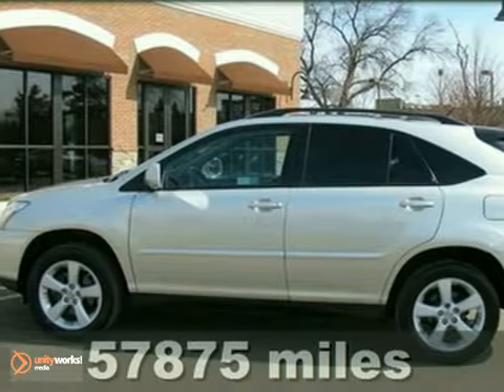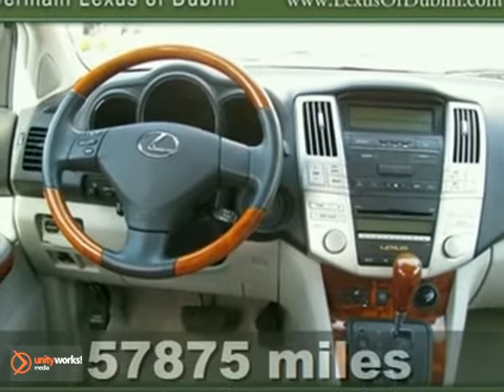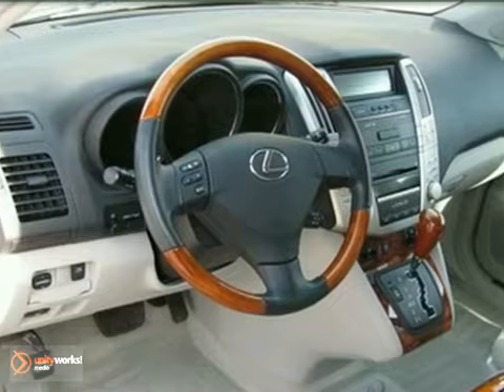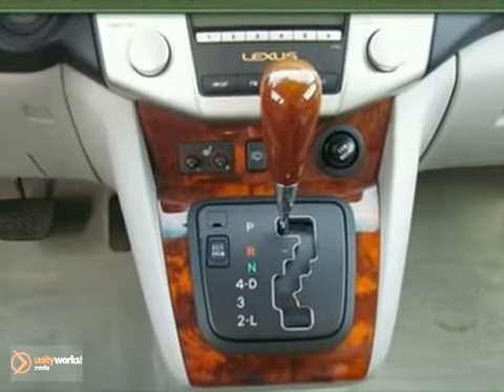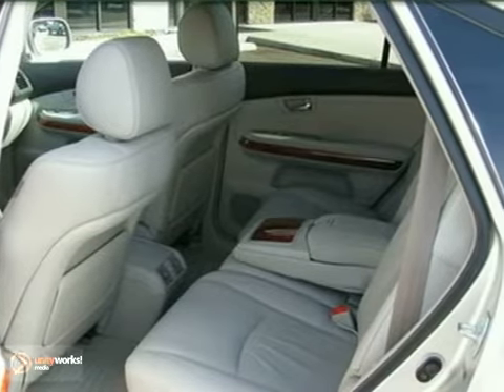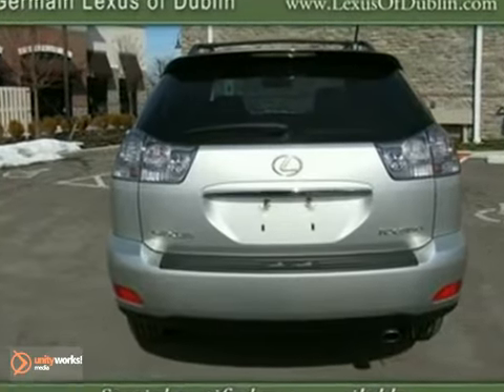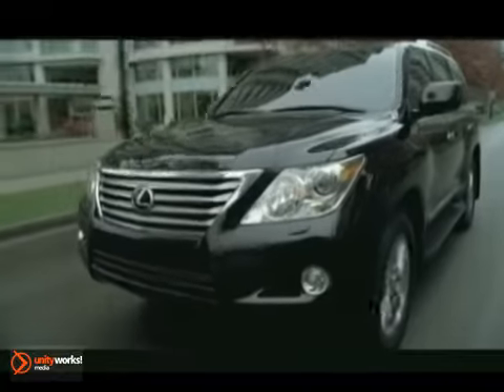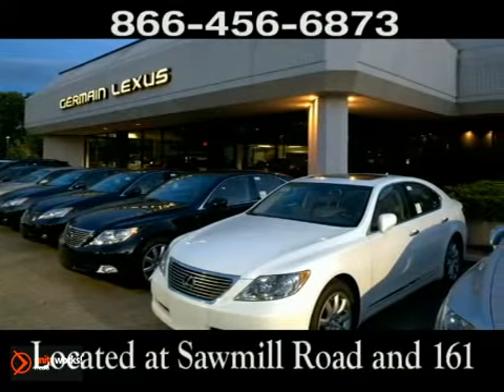2007 Lexus RX 350 P5432 in Columbus OH Dublin, OH 43017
SOLD - If you are looking for real value on a great used car, Germain Lexus of Dublin Columbus OH invites you to come in and test drive this 2007 Lexus RX 350, stock# P5432. We are conveniently located near Columbus OH Dublin, OH and known for our great selection, reliability and quality. Come take a look at this 2007 Lexus RX 350 today.

3885 W Dublin Granville Road
Columbus OH Dublin OH, 43017

***LEXUS CERTIFIED! THIS 1-OWNER LEASE RETURN HAS IT ALL! A PERFECT CARFAX, ALL WHEEL DRIVE, ALL LUXURY INTERIOR, FACTORY UPGRADED PREMIUM PLUS PACKAGE AND HIGH INTENSITY HEADLIGHTS w/AFS! QUALIFIES FOR SPECIAL CERTIFIED RATES AS LOW AS 2.9%!! to view a Free Price Check! This RX is nicely equipped with features such as the Premium Plus Package, Premium Package, Lexus Premium Sound System, Front dual zone A/C, Lexus Memory System, One-Touch Open/Close Moonroof, Headlamp Washers, High Intensity Discharge Headlamps (HID), Adaptive Front Lighting System (AFS), Power Tilt/Telescoping Steering Wheel, Intermittent Wipers. Lexus Certified Pre-Owned means you not only get the reassurance of a 3yr/100,000 mile limited warranty, but also a 161-point inspection/reconditioning, 24/7 roadside assistance, trip-interruption services, loaner car, complimentary oil/filter change, and a complete CARFAX vehicle history report. to view a Free Price Check!